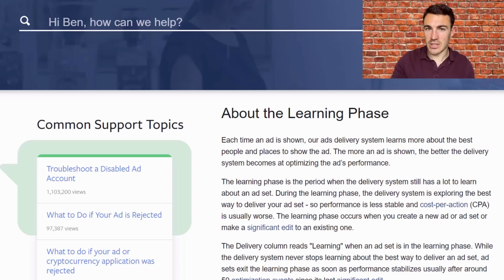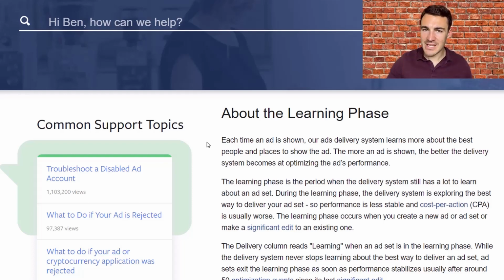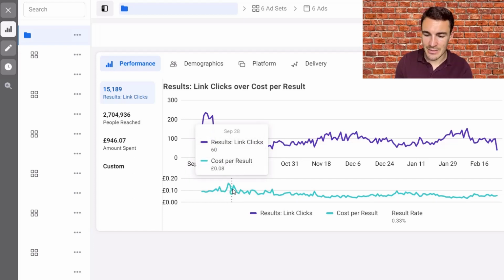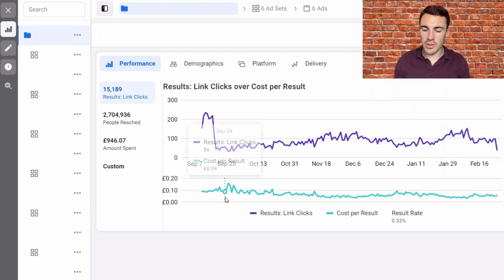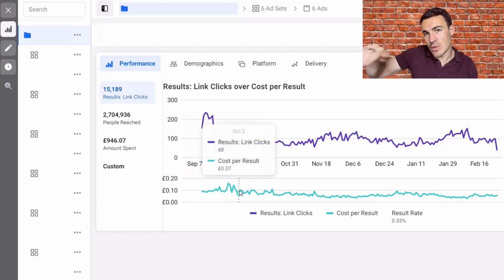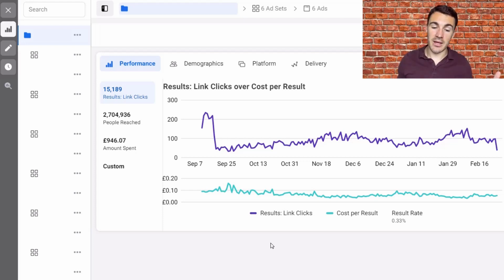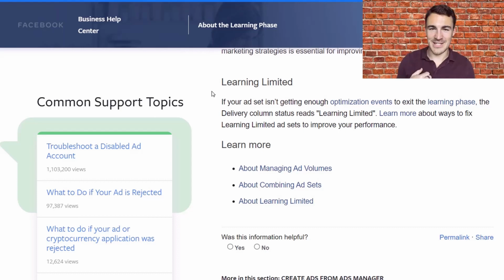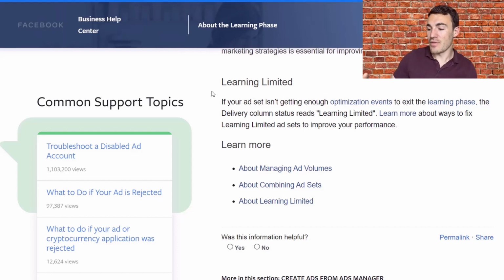The Dos & Don'ts of The FACEBOOK LEARNING PHASE